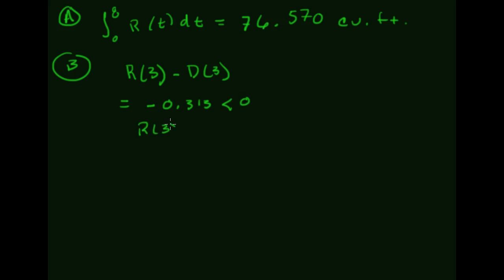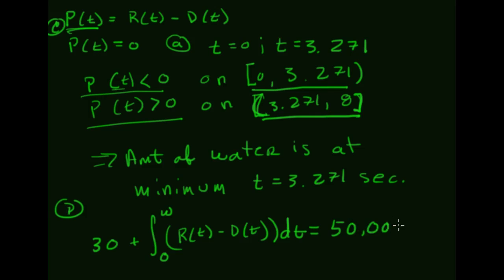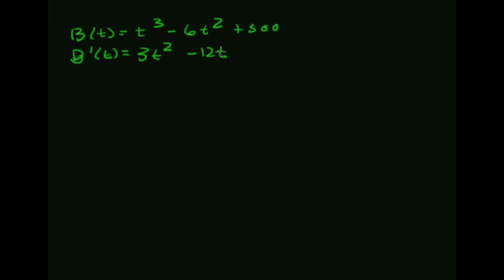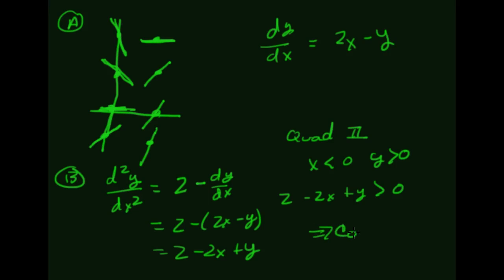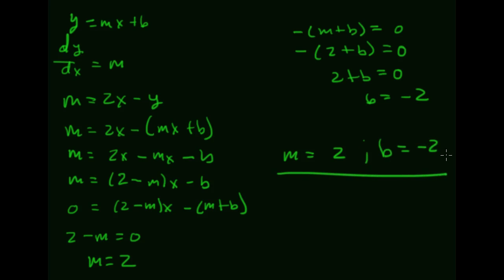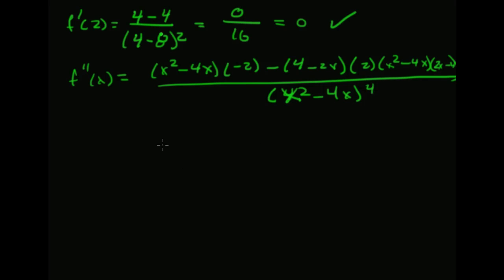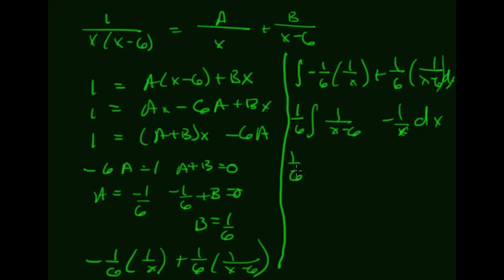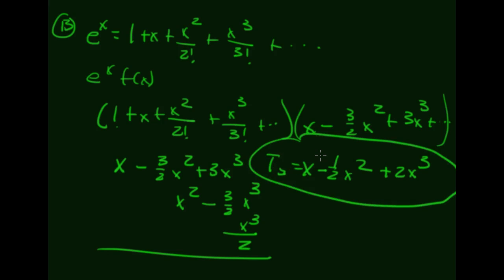FRQ Practice VIII - Solutions